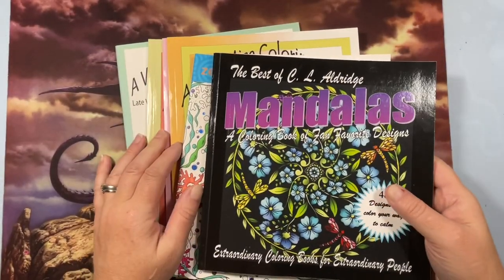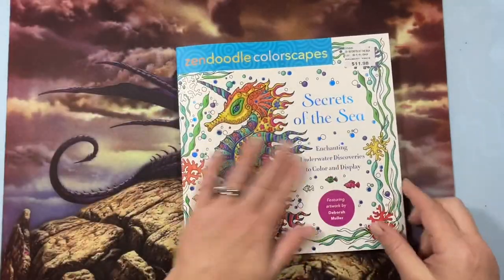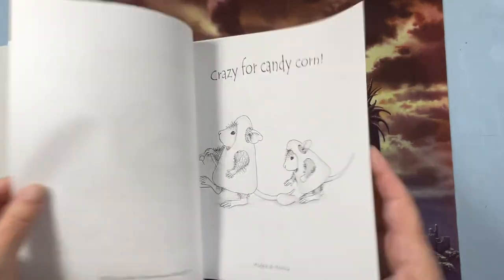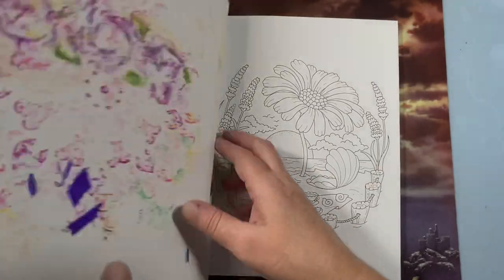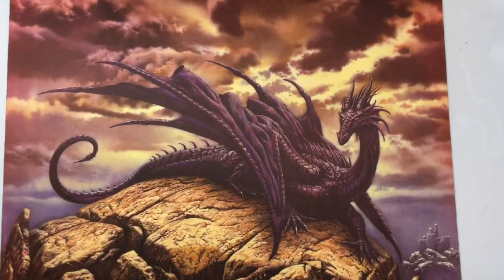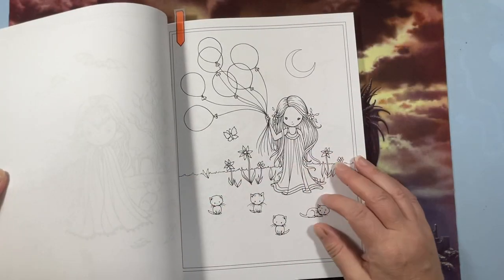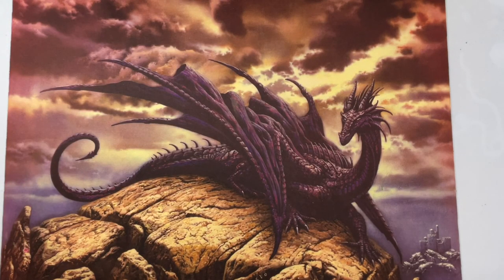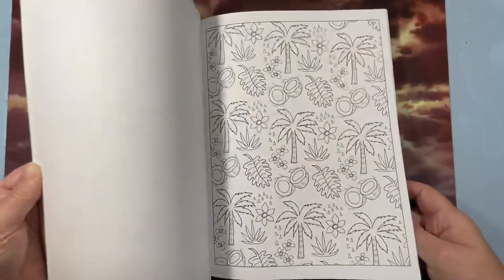My Coloring Book Collection 2021 Part 4 (Creative Haven & Other Cool Stuff)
Part 4 of my coloring book collection so far.